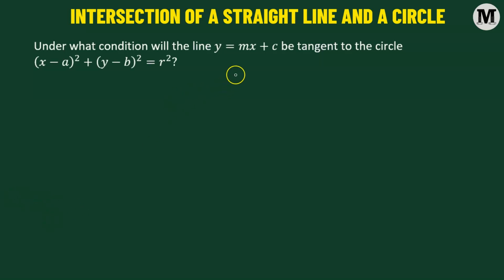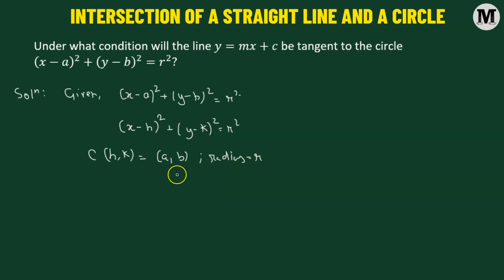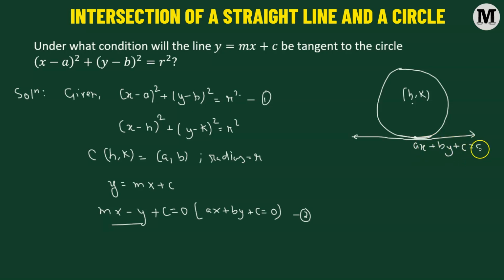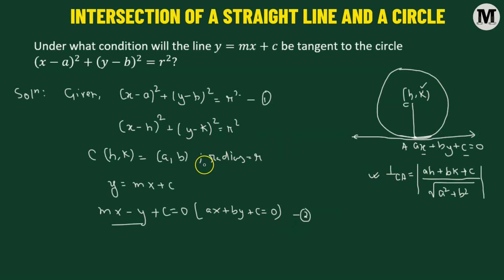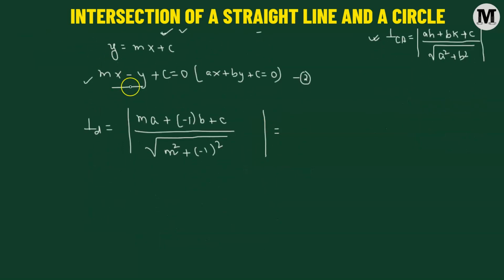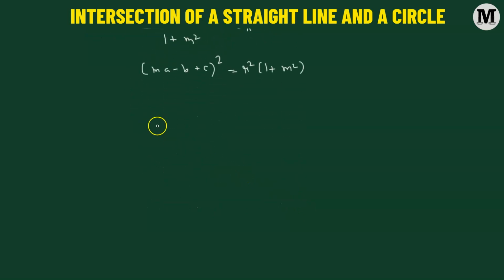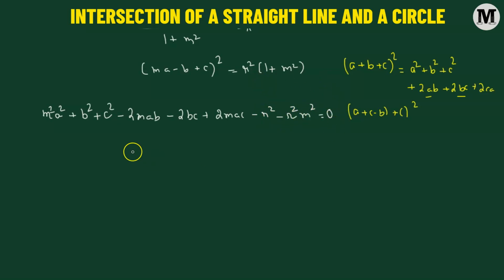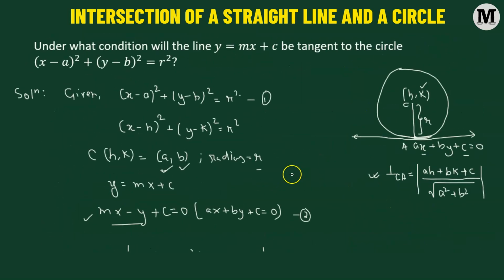4 | Circle | Intersection Of A Straight Line And A Circle - Worked Out Problems